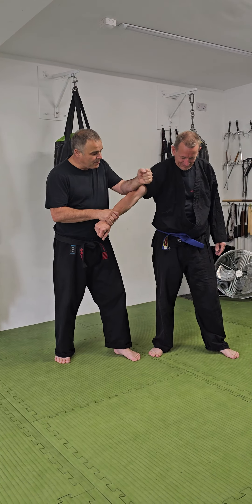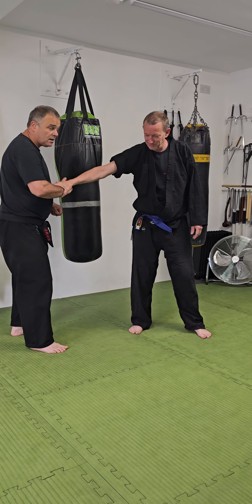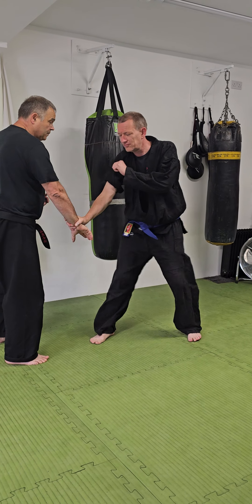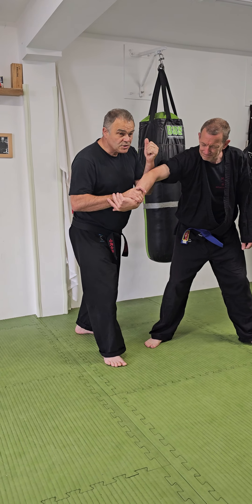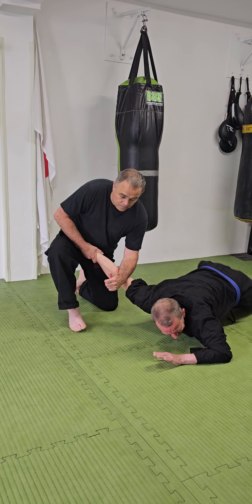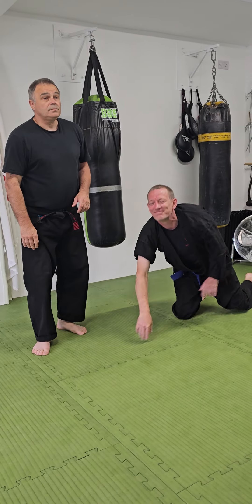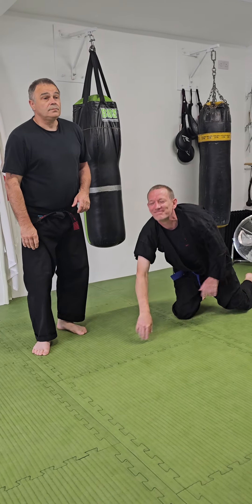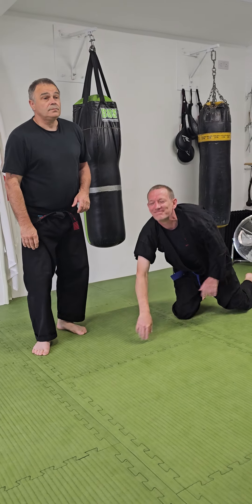Ude Gatame, Straight arm bar breakdown and strategies.